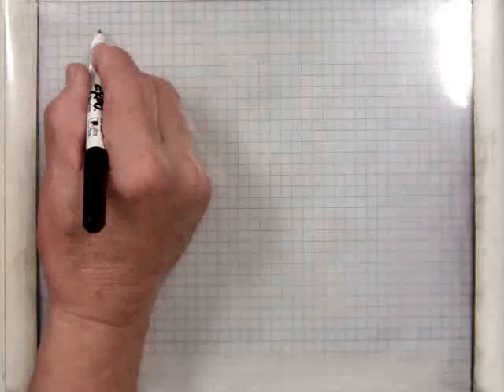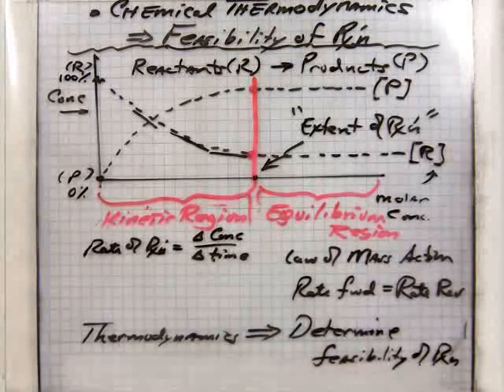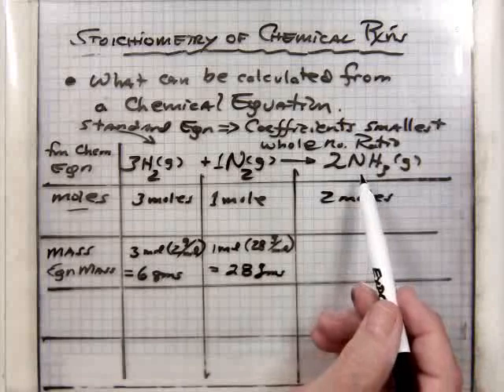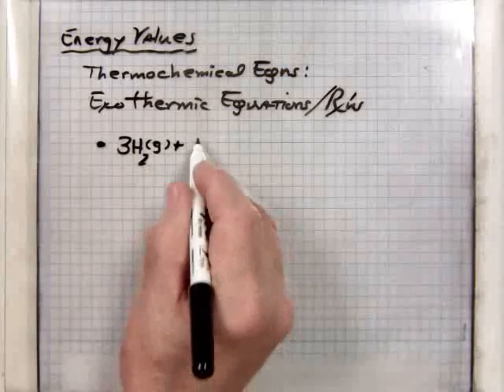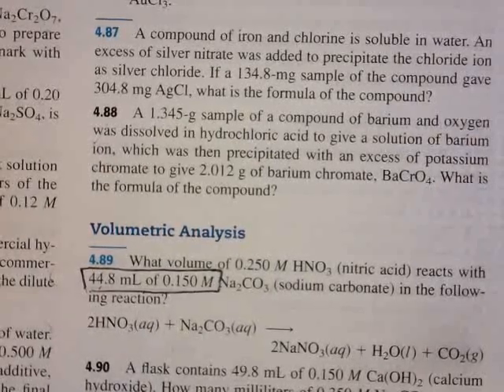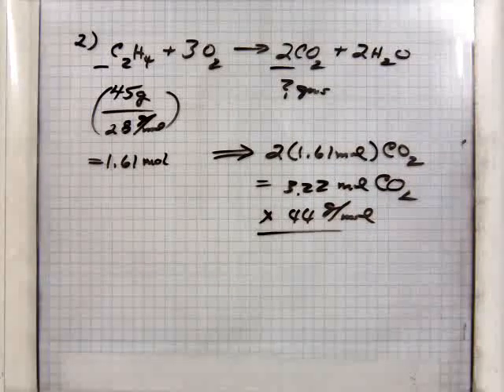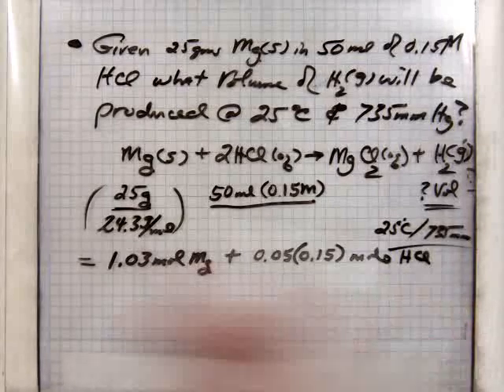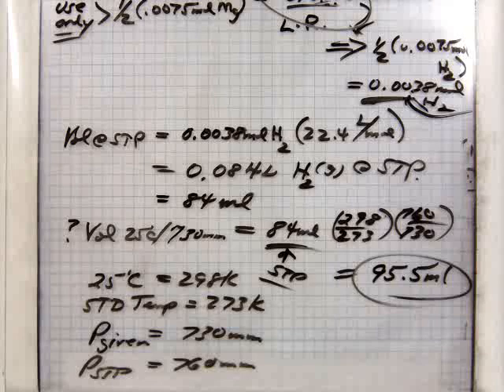1 Intro to Study of Rxns and Stoichiometry of Rxns